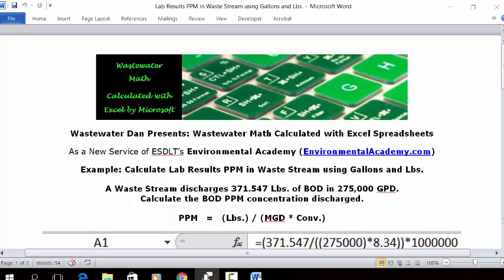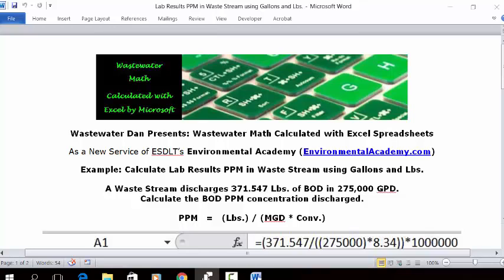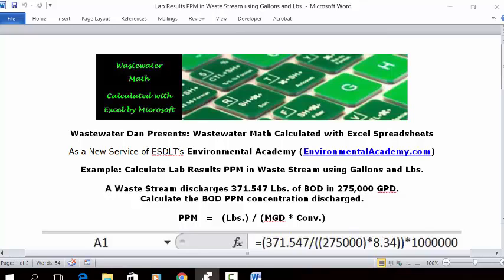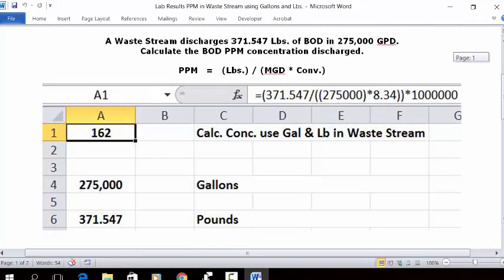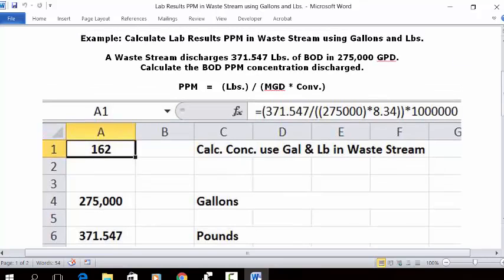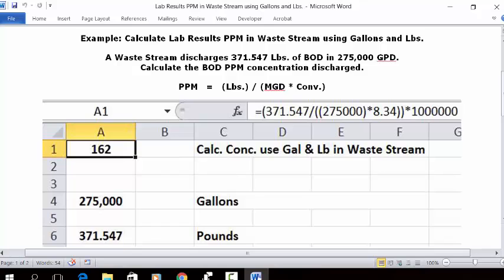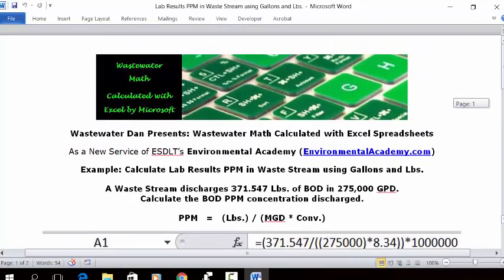Calculate PPM Lab Results in Waste Stream using Gallons and Lbs.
; How to Calculate PPM Lab Results in Waste Stream using Gallons and Lbs.

WasteWater Math Educational / Tutorial Videos

Process Control-WasteWater Math Solution Videos